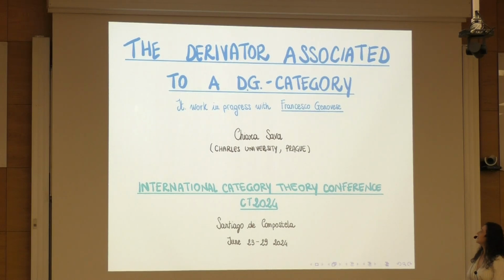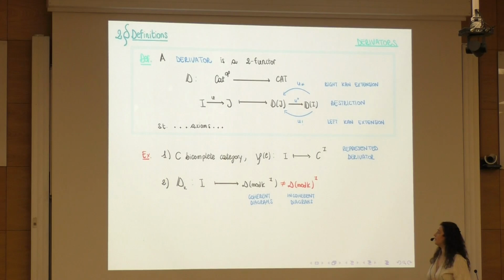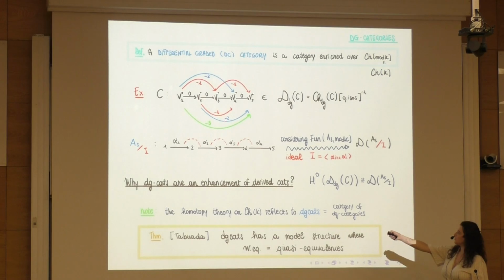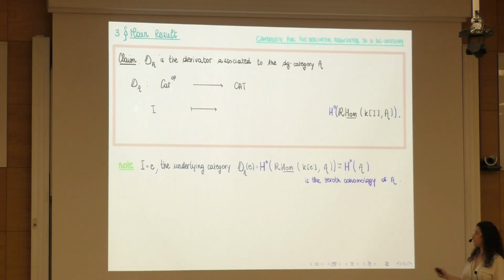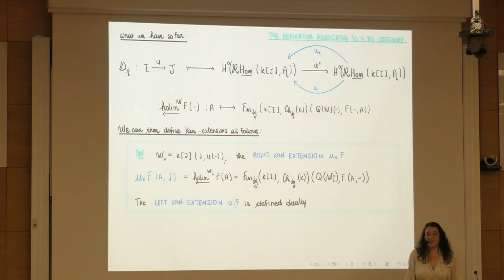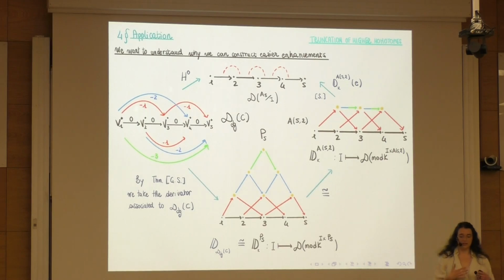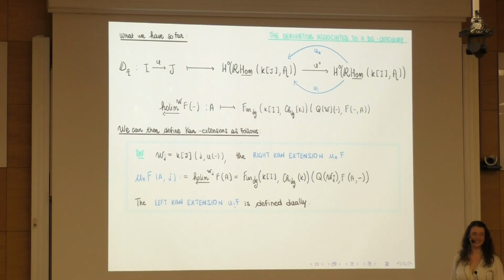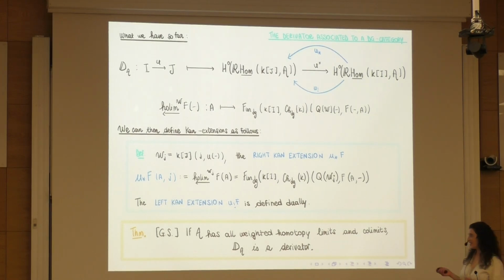CT2024, Chiara Sava: The derivator associated to a dg-category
Speaker:
Chiara Sava (Charles University, Prague)
Title:
The derivator associated to a dg-category